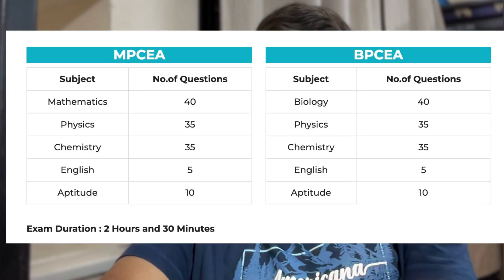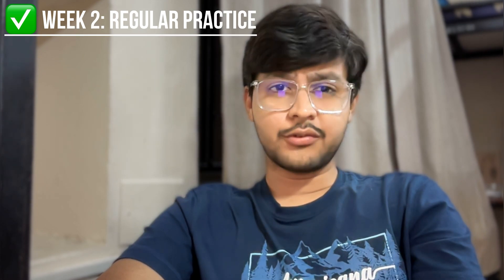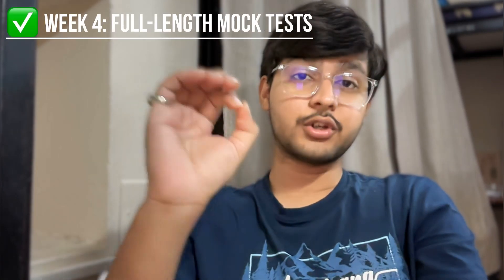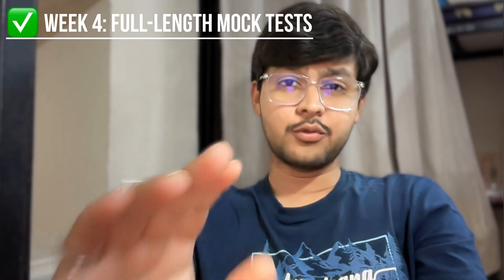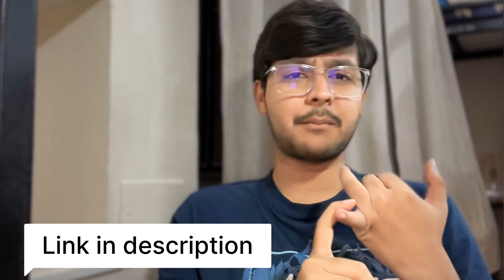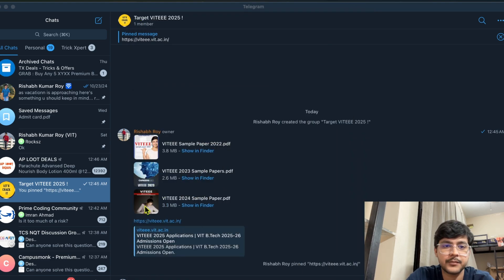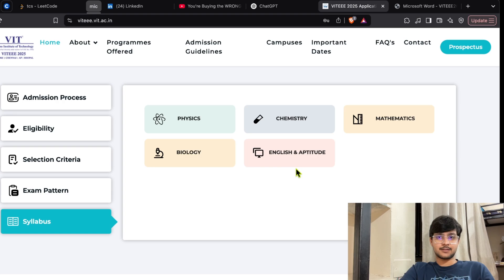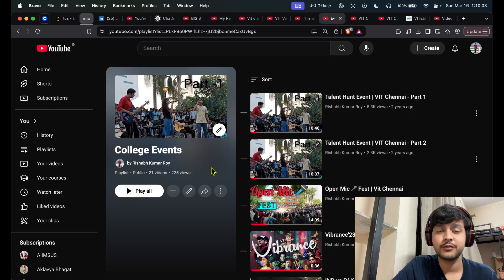🔥 How to Crack VITEEE in One Month ! (Ultimate 30-Day Strategy) 🚀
Connect 1:1 👉🏻 ⏳ Only 30 Days Left for VITEEE? Don’t Panic! This ultimate VITEEE strategy will help you crack the exam with ease using a smart study plan, time management tricks, and high-scoring tips!

✅ What You’ll Learn in This Video:
✔ VITEEE 2025 Exam Pattern & Marking Scheme
✔ 30-Day Study Plan (Subject-Wise Strategy)
✔ How to Score MAX Marks Using Smart Techniques
✔ Time Management & High-Scoring Tricks
✔ Common Mistakes to Avoid & Bonus Tips!

🔥 Most students make ONE big mistake that kills their score! I’ll reveal it in the video, so watch till the end! 👀
viteee.vit.ac.in

📚 Recommended Books for VITEEE Preparation:
📢 Join My Telegram Group for VITEEE Aspirants:
📌 Discuss doubts, get sample papers, syllabus & more!